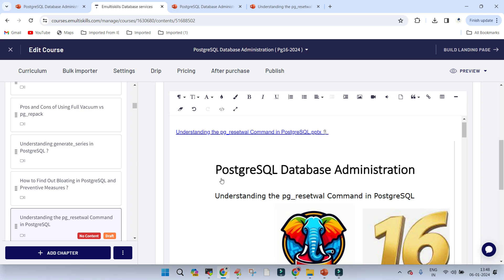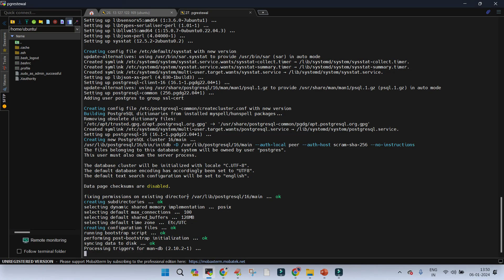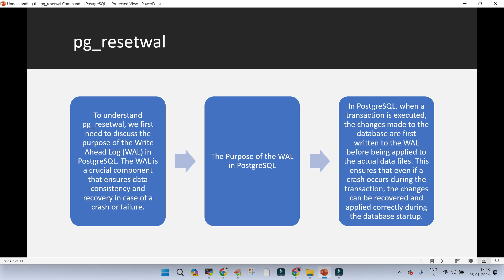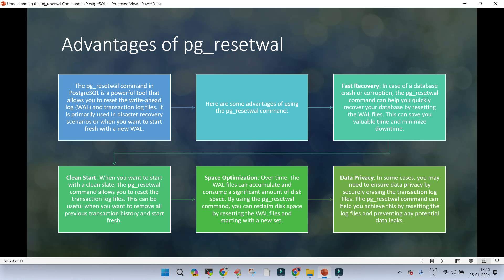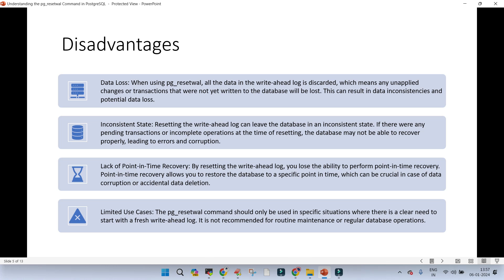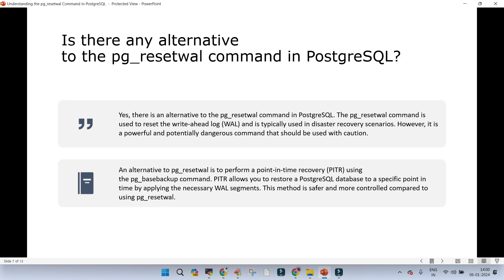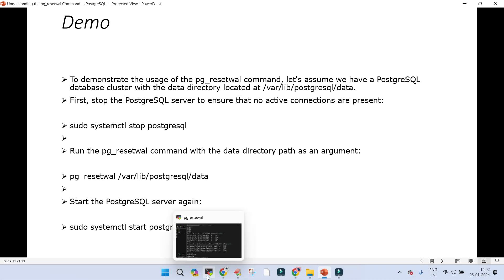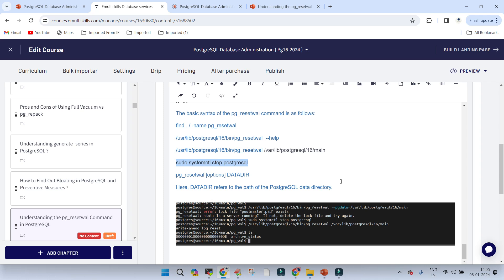pg_resetwal Command in PostgreSQL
At E-Multi-skills database services , we provide a range of services and offerings to help individuals and organizations enhance their skills and knowledge in the field of databases. Whether you are looking to learn PostgreSQL, master the Repmgr HA tool, or gain expertise in Barman backup recovery, we have got you covered.

Self-Learning Courses
Our self-learning courses are designed to provide you with the flexibility to learn at your own pace. We offer comprehensive and in-depth courses on PostgreSQL, Repmgr HA tool, Barman backup recovery, and various other open-source databases. These courses are carefully crafted by industry experts and cover both theoretical concepts and practical hands-on exercises. With our self-learning courses, you can acquire valuable skills and knowledge in a convenient and self-paced manner.

Paid Support on an Hourly Basis
In addition to our self-learning courses, we also offer paid support on an hourly basis. Our team of experienced professionals is available to assist you with any queries, issues, or challenges you may encounter while working with PostgreSQL, Repmgr HA tool, Barman backup recovery, or other open-source databases. Whether you need help with troubleshooting, performance optimization, or general guidance, our experts are here to provide you with timely and reliable support.

One-to-One Training
For those who prefer a more personalized learning experience, we offer one-to-one training sessions. These sessions are tailored to your specific needs and goals, allowing you to receive focused attention and guidance from our experienced trainers. Whether you are a beginner looking to get started or an advanced user seeking advanced techniques, our one-to-one training can help you achieve your learning objectives effectively.

Corporate Training
We also provide corporate training programs for organizations looking to upskill their teams in the field of databases. Our corporate training programs are customized to meet the specific requirements and objectives of your organization. We offer flexible training schedules and can deliver the training either onsite or online, depending on your preferences. Our experienced trainers will work closely with your team to ensure they acquire the necessary skills and knowledge to excel in their roles.

to learn more about our offerings and how we can assist you in achieving your goals.